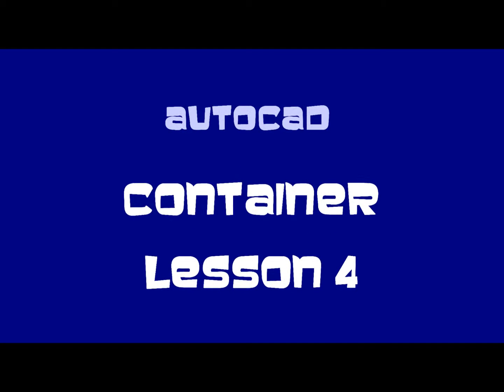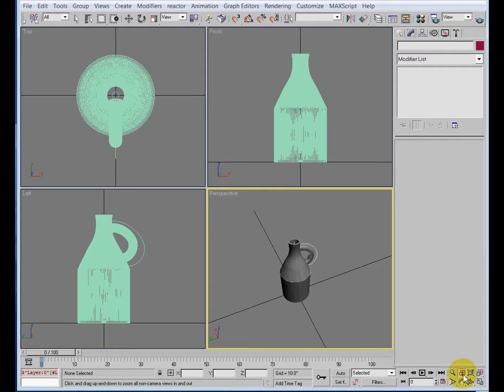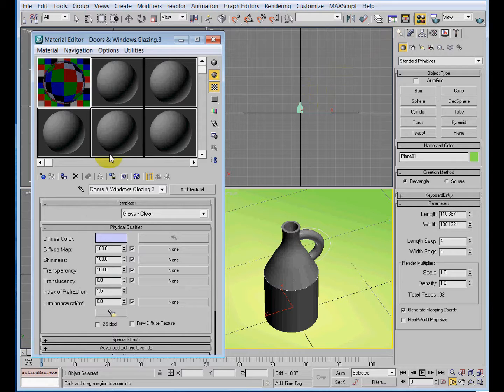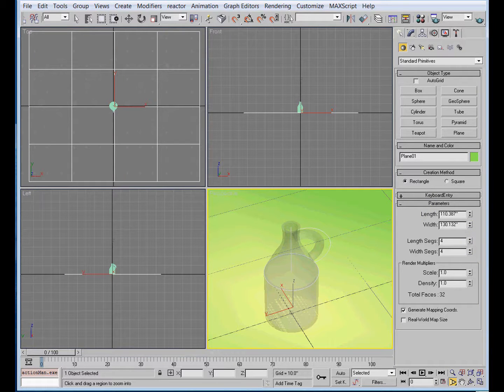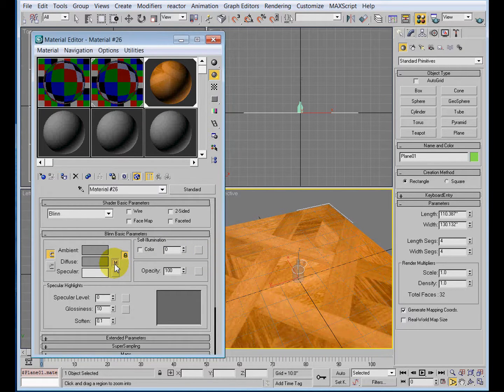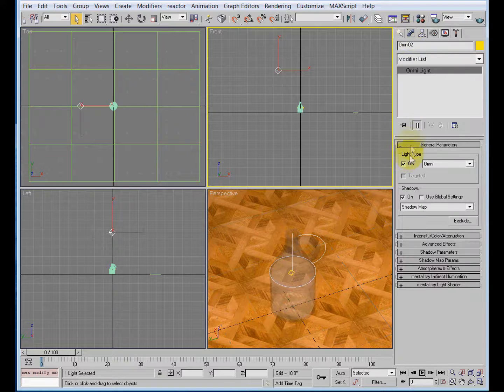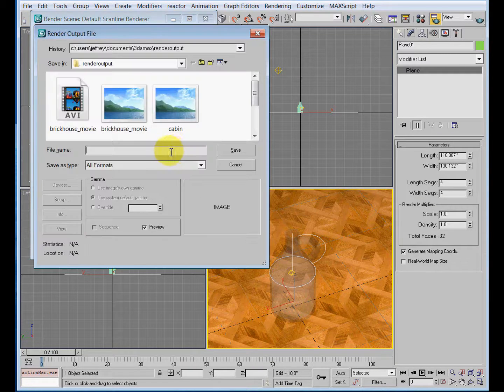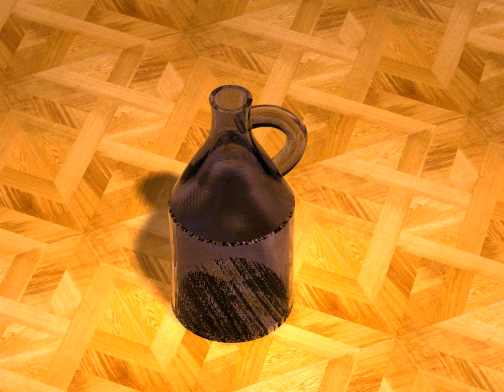Container Lesson 4